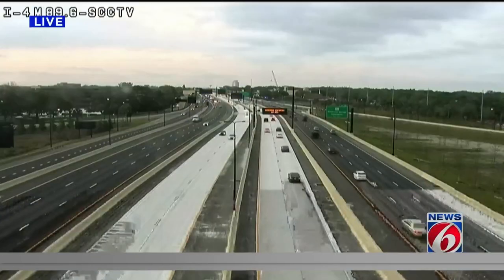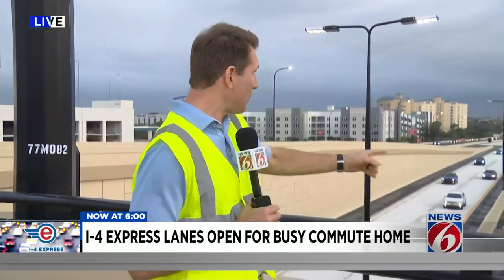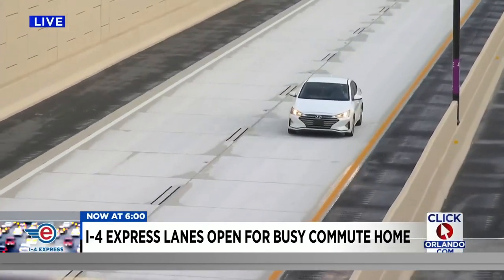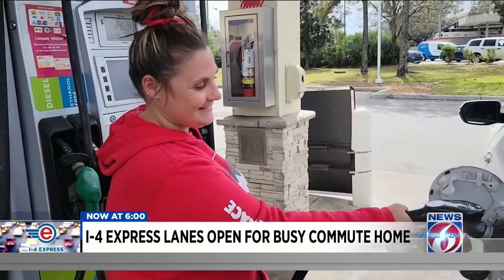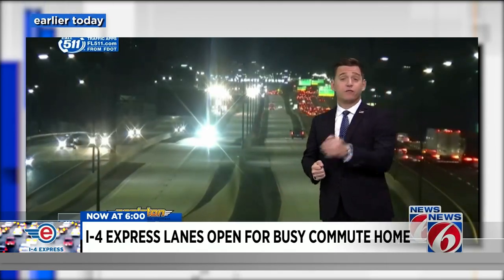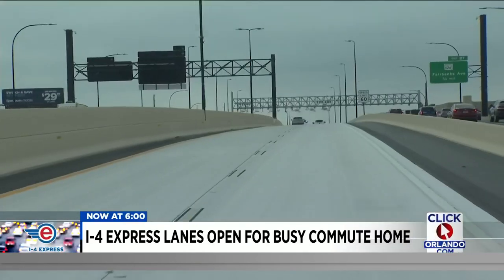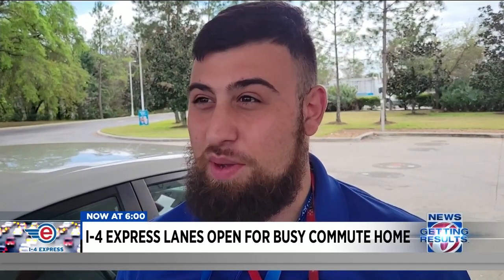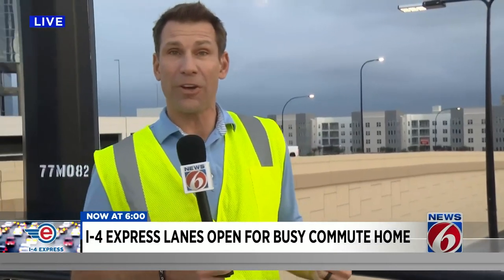New I-4 Express lanes smooth on first weekday of traffic